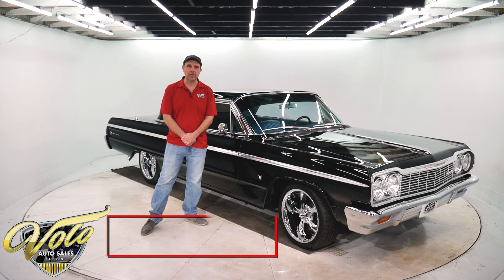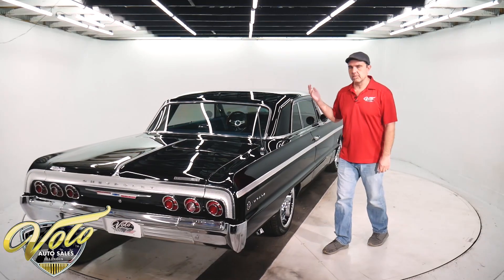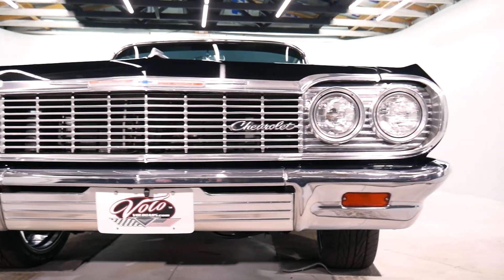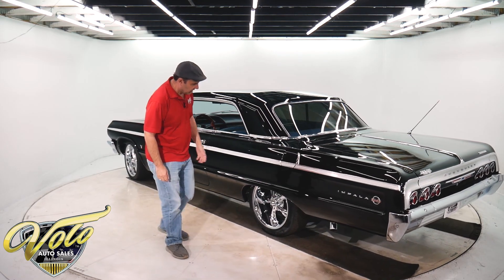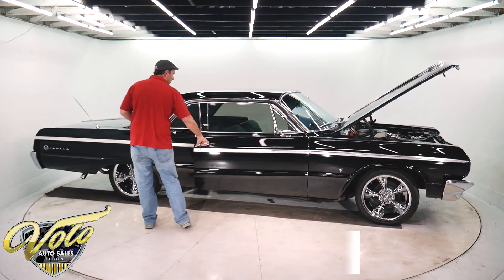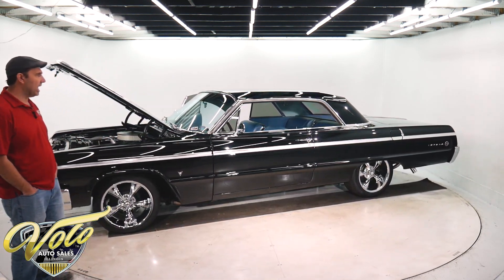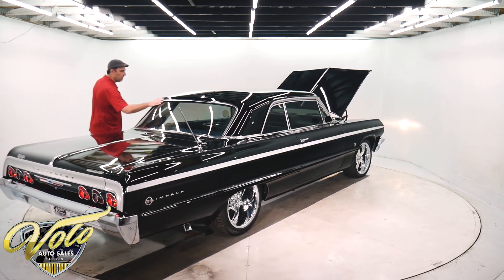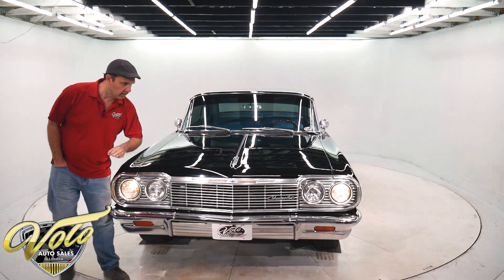V18364 - 1964 Chevrolet Impala SS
This is a real Super Sport with s matching motor and factory born black with blue interior. It has lived in Alabama it's entire life until we recently snagged it. Rust free original metal. Original documents include glovebox pouch with original dealer and owners name, invoice, sales contract, owner's manual and warranty book. Registrations and maintenance records indicating the same owner until 1995, 32 years.

This is about as rust free and clean of a body as you will ever find. It has always lived in Alabama. From what I can tell, it is bone dry. It is laser straight. The body panels fit precisely. The doors fit so well that when you look down the sides you cant tell where the door starts and stops. Doors click shut. Interior is good. Dash area is good. Has stock radio with vintage reverb unit. It also has a factory tachometer and I hear the clock ticking. A temperature gauge was added and a polished wood wheel. It has s matching 283 motor with power pac heads. It also has some major upgrades- Comp cam, roller tip rockers, a chromed aluminum intake, big chrome Holley carb, MSD ignition with a Billet distributor and a set of headers.